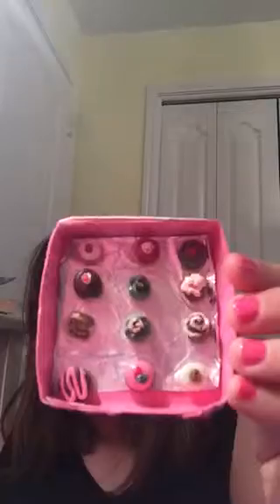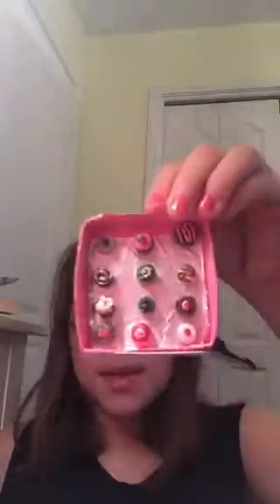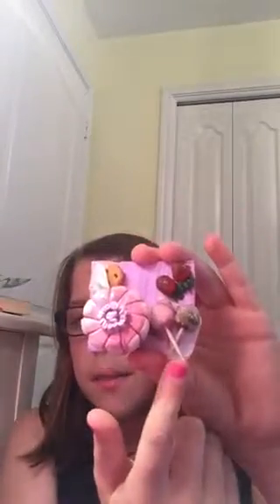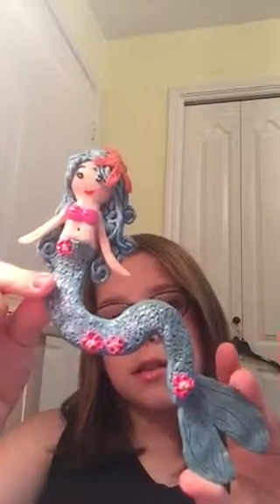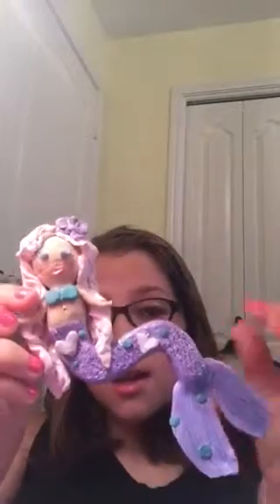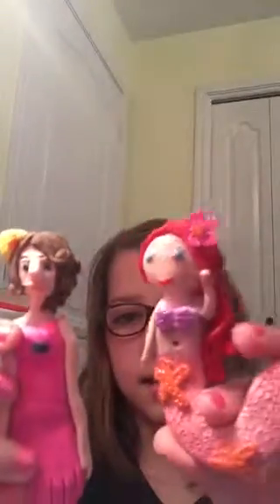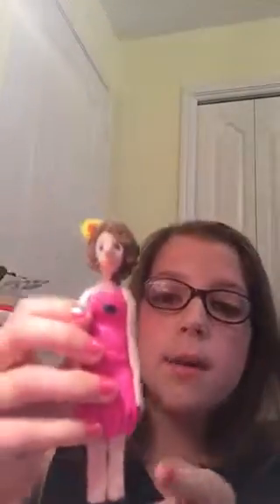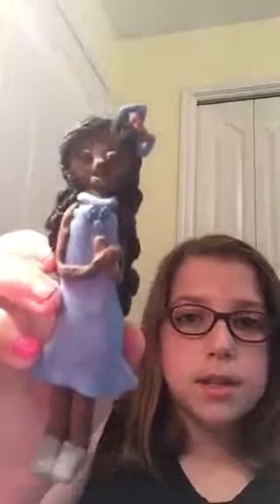7 of my favorite clay things I've made so far!:)